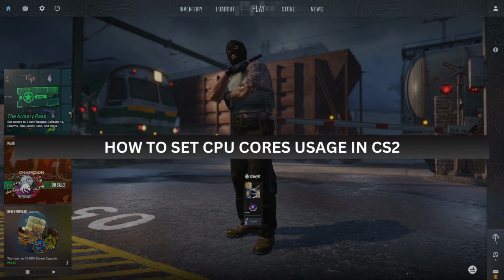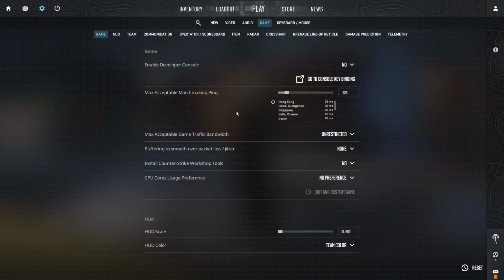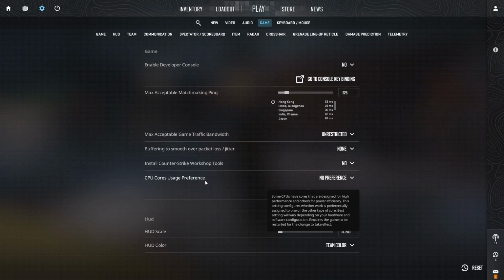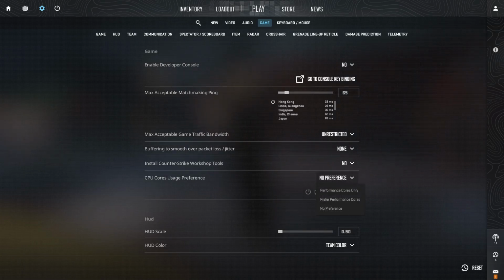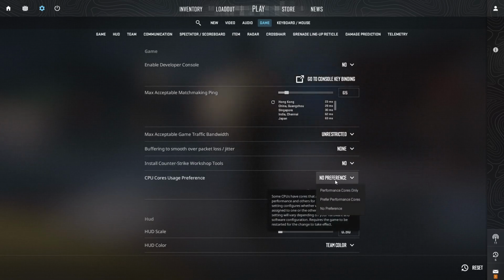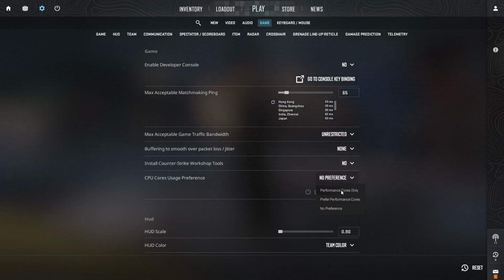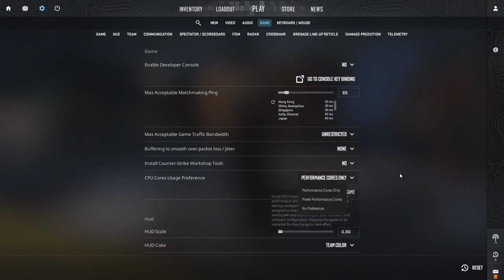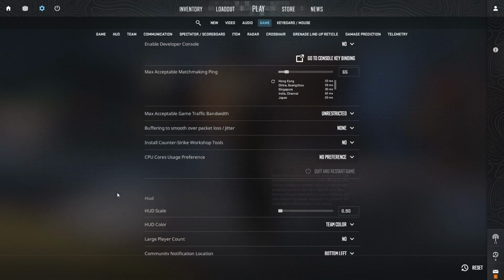How to Set CPU Cores Usage in CS2 | Counter-Strike 2 Tutorial (2027)